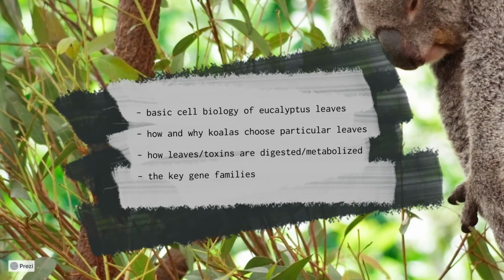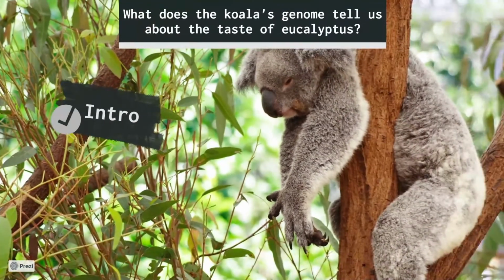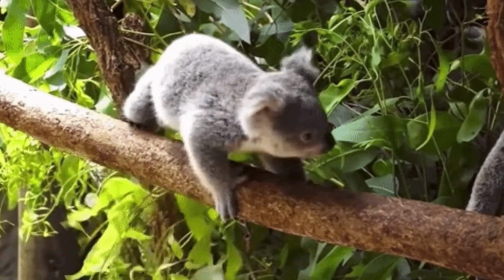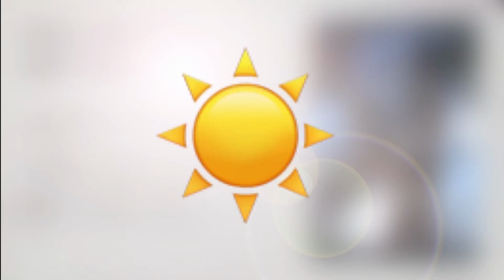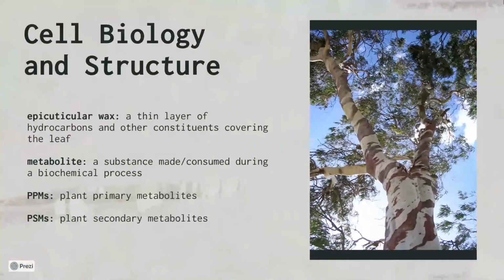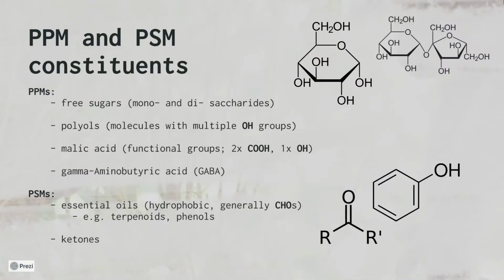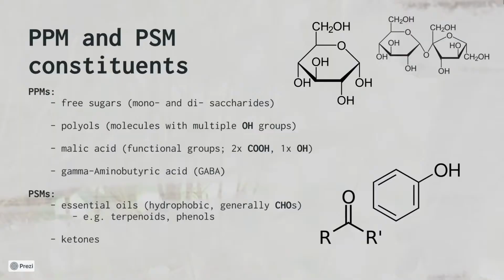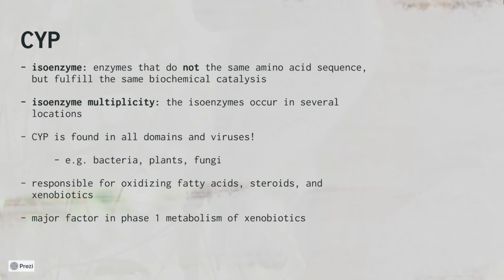BABS1201 Presentation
What does the koala's genome tell us about the taste of eucalyptus?

UNSW BABS1201 21T1